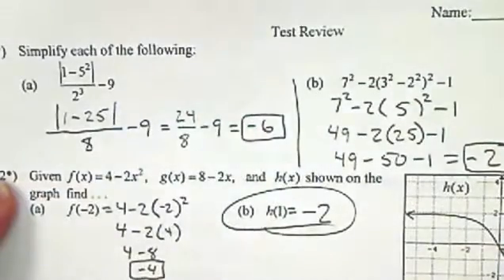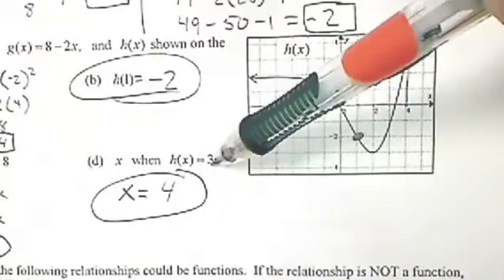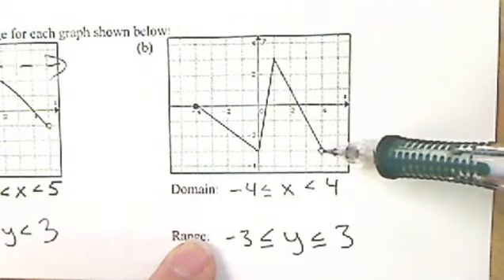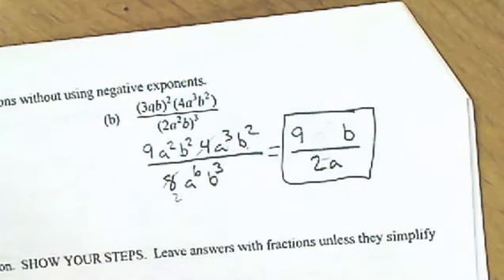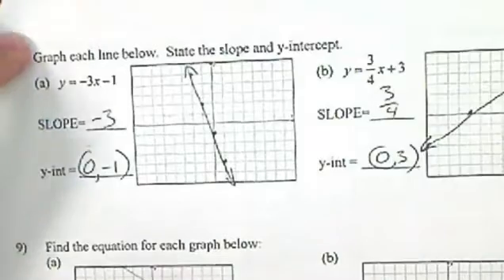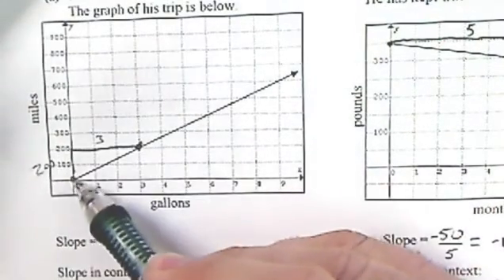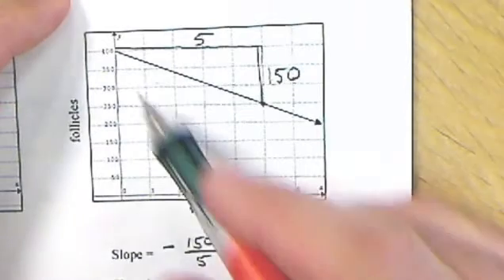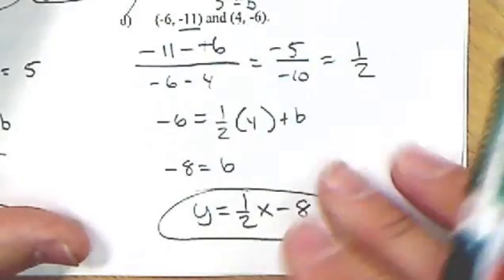Practice Sig Test 3 solutions 2015 Int 1